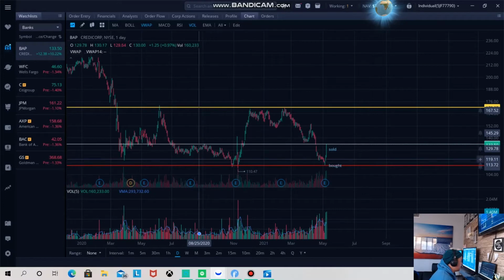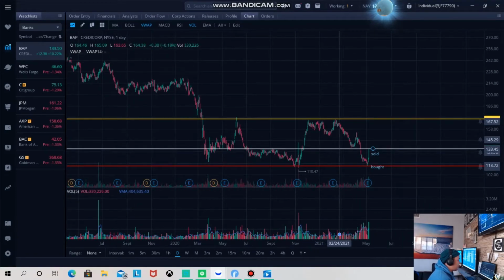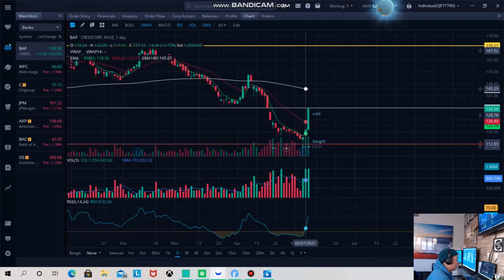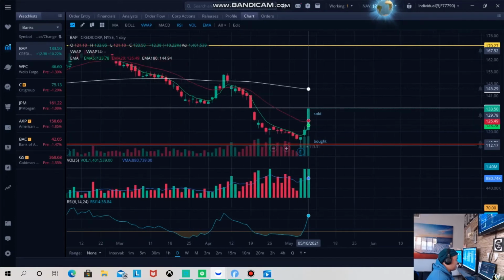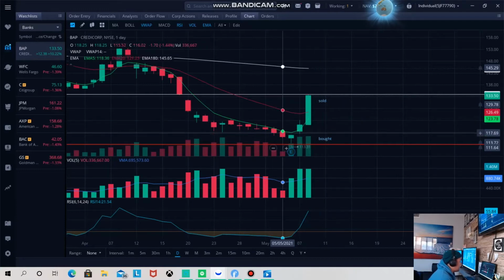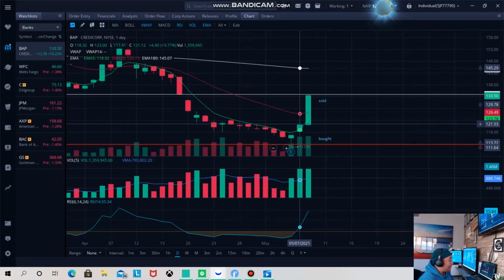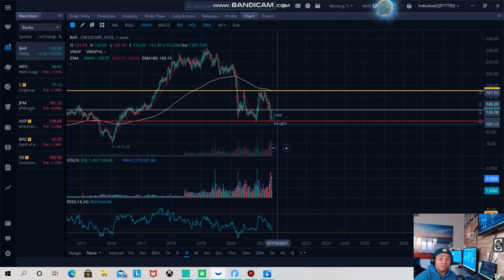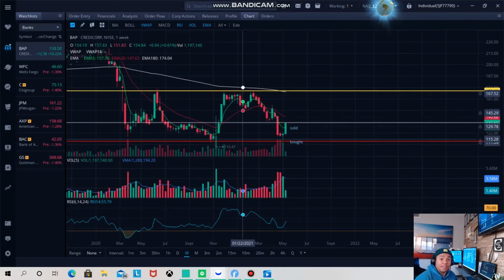How To Use Relative Strength Index RSI - Swing Trading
How to Use RSI to Swing Trading is very Simple that most people over think it , Which leads to not making profits.
I will be going over one my my swing trades this past week and how staying with your plan and using the RSI the right way can work for you.
The ticker trading was BAP it's a bank stock that was below the 30 RSI which means it was oversold , So I bought that those levels and waiting for the stock to bounce back and repeat its past pattern. ( Remember nothing has to happen and there's always risk in taking a swing trade.)

Let's ride this journey together everyone In the Stock Market!

The short strategy I use is  simple for beginners. I like to draw out premarket high as my risk, Line ( Support & Resistance) That will be my scale in entry with small size. Then Add as the stock keeps going down to my exit point.

The Brokerage used by me is Guardian Trading link for sign up
CODE- Hustle93

- to look at shares short % and possible short squeeze.

Top 3 Books, I recommend you read
1.Trading in the Zone
2. Atomic Habits
3. The Day Trader

camera set up: Logistic 1080hp

Video Editing used : Power Director